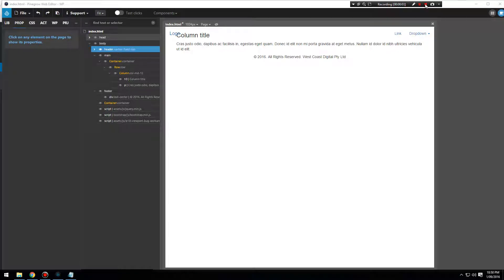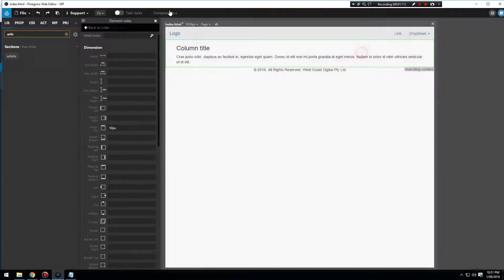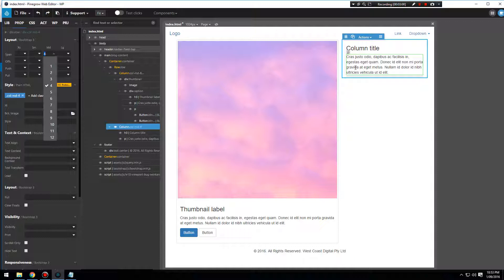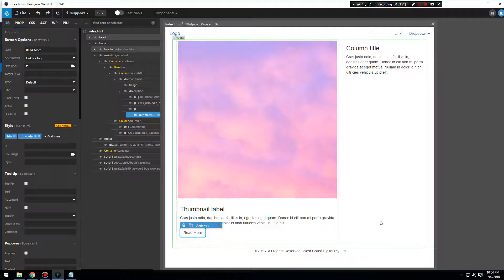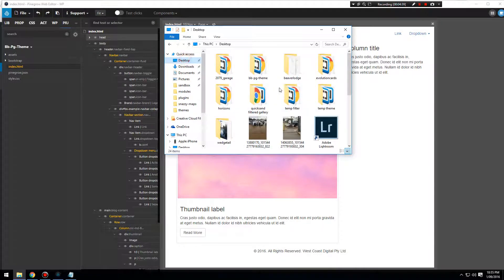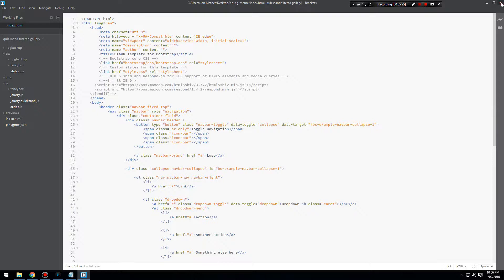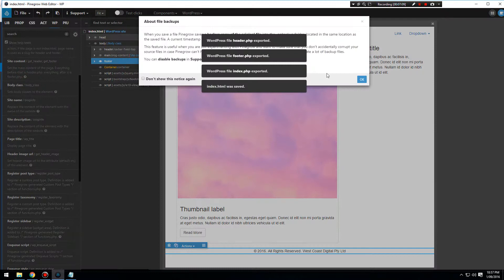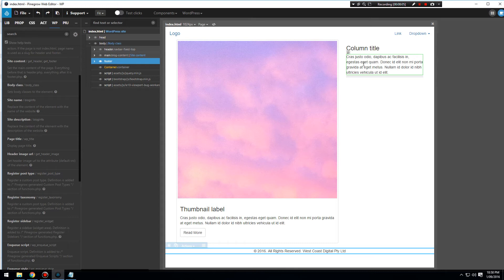4 Blog Feed Layout